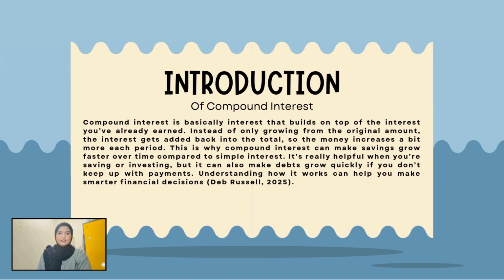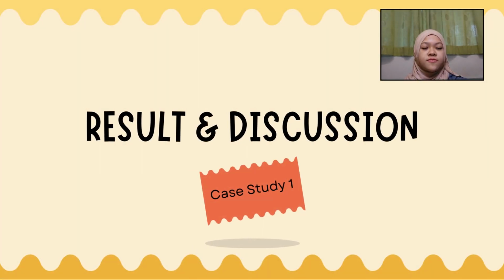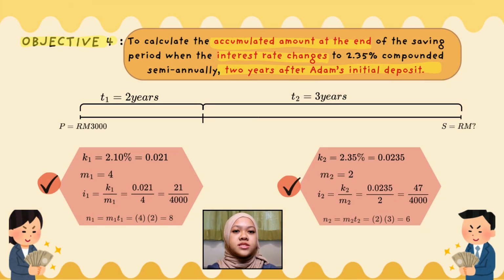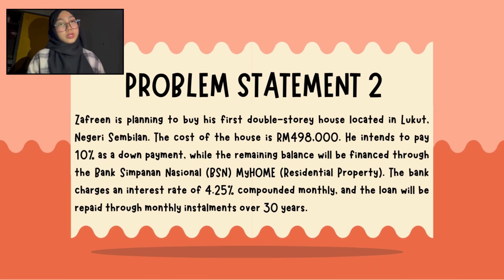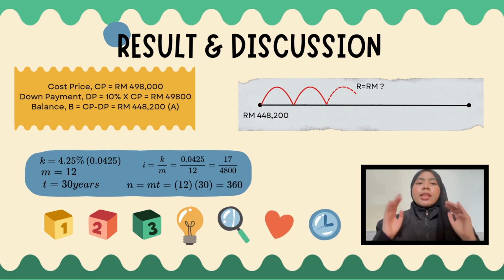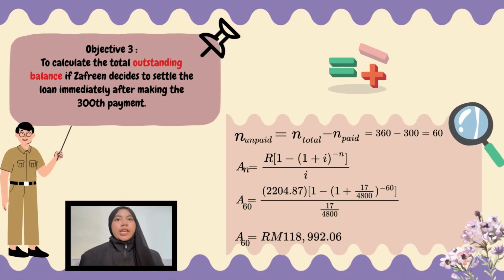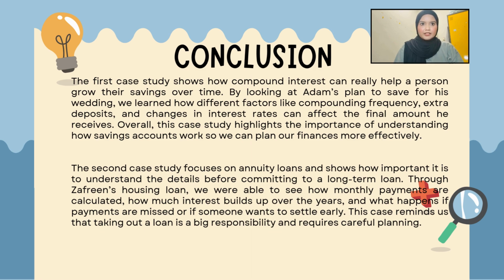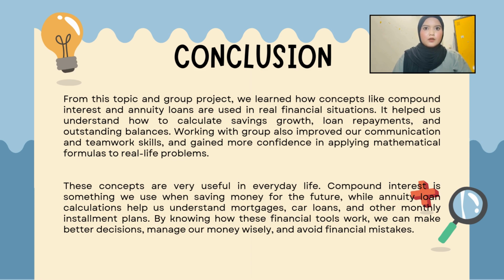GROUP 3_AM1101A